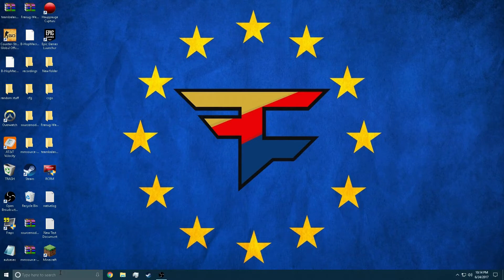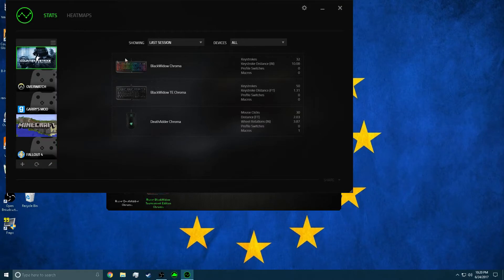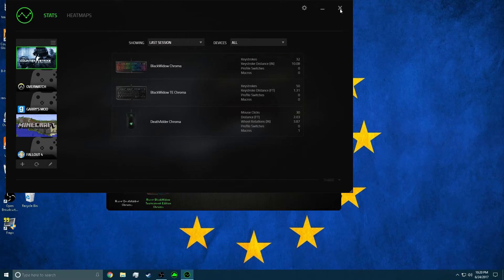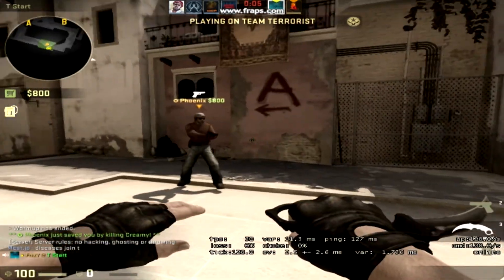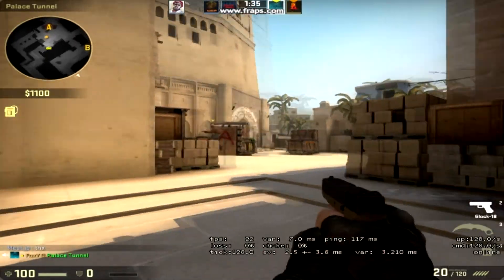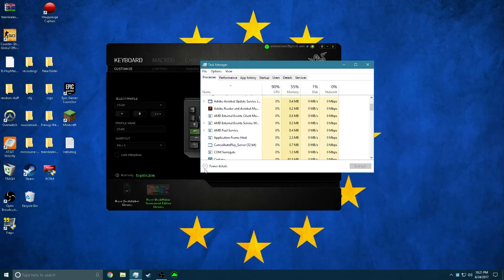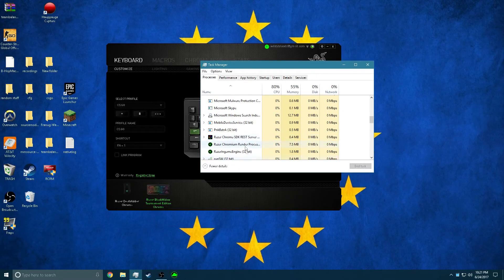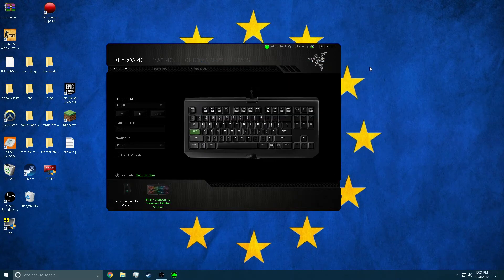How To Fix Lag In CS:GO!